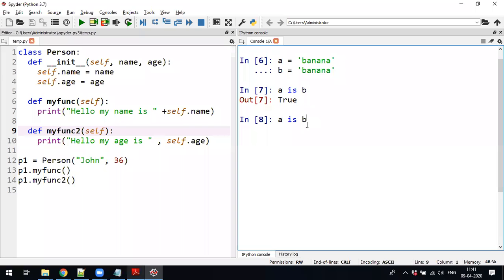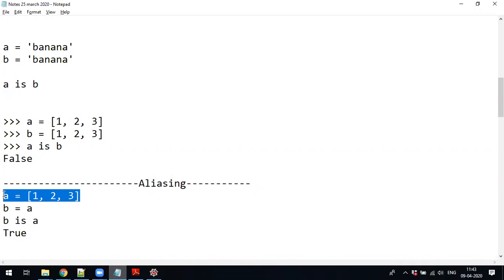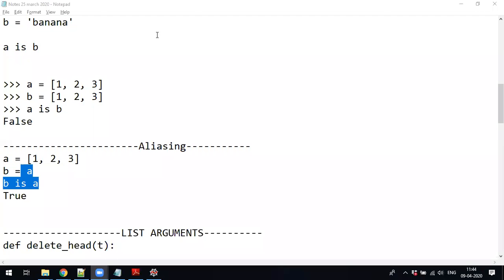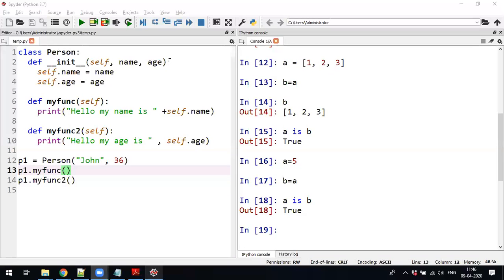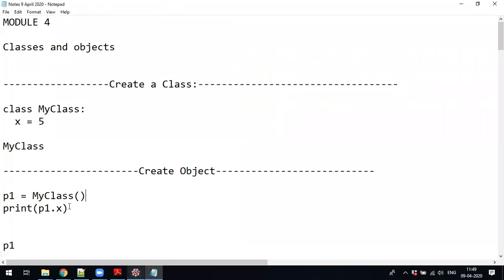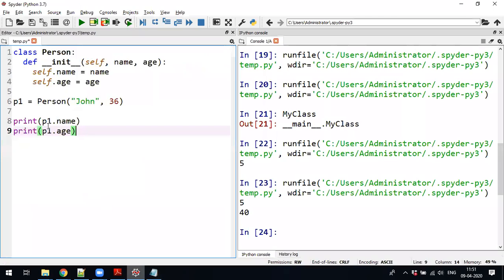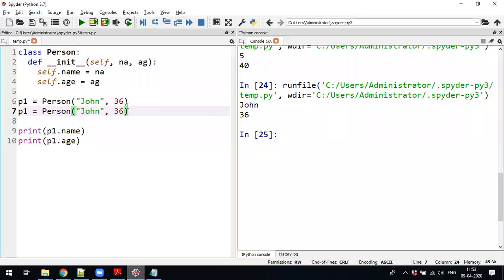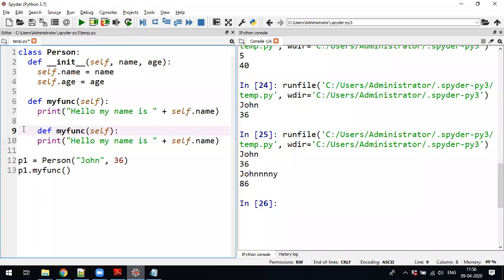JNNCE CSE NM PAP class7